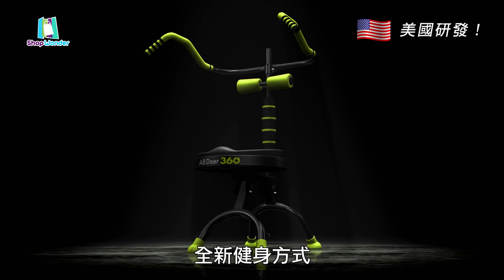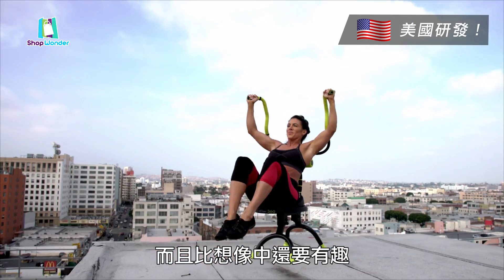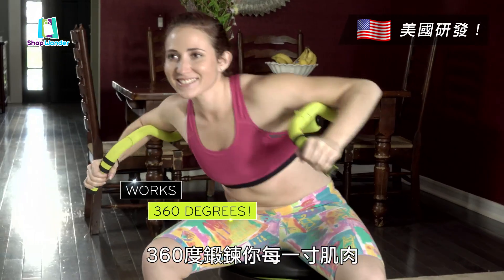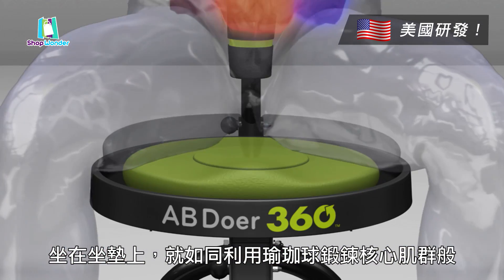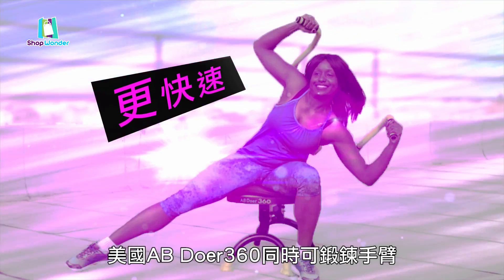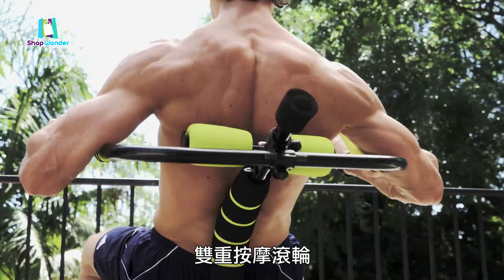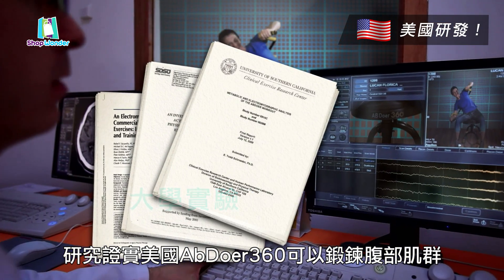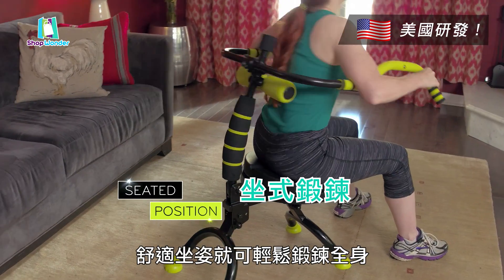美國AB Doer360度超能曲線健身機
由專業奧運肌力及體能教練研發，全方位360 °鍛鍊全身肌肉，
坐著就能運動全身、燃燒脂肪，核心支柱設計運動+按摩同時完成，流線把手完美雕塑手臂線條！